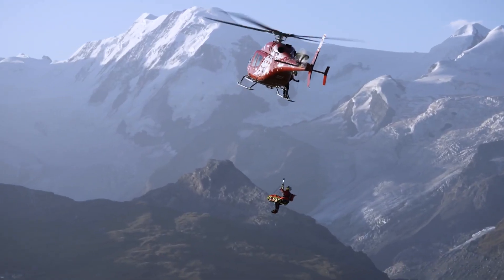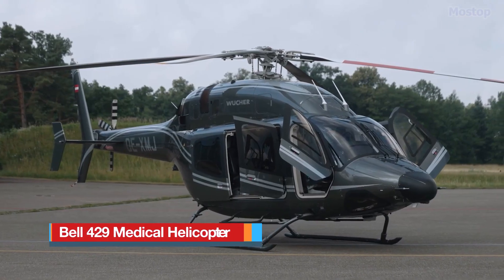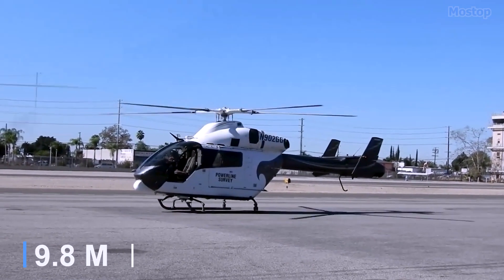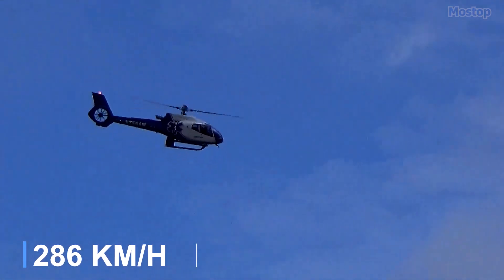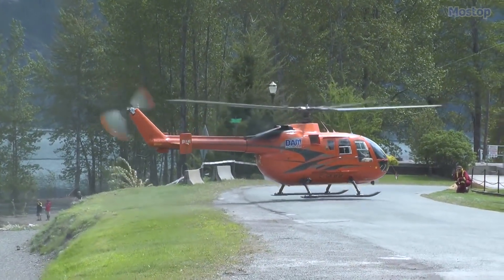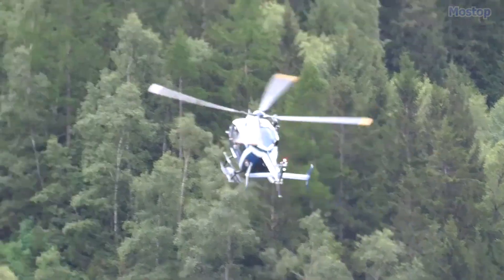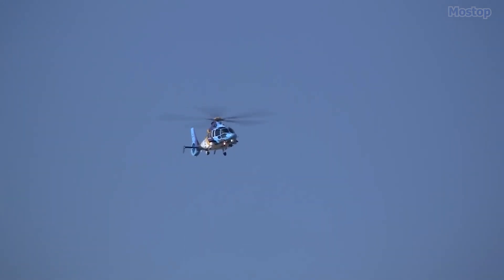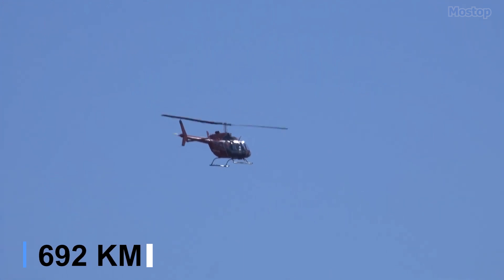These are The Biggest Medical Helicopter Ambulances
Helicopters offer the fastest medevac service, efficiently transporting wounded individuals from battlefields or injured patients from accident scenes to medical facilities. These helicopters are equipped with state-of-the-art life-support systems and staffed by medical professionals trained in providing critical care. So here are the 10 largest medical and ambulance helicopters in the world